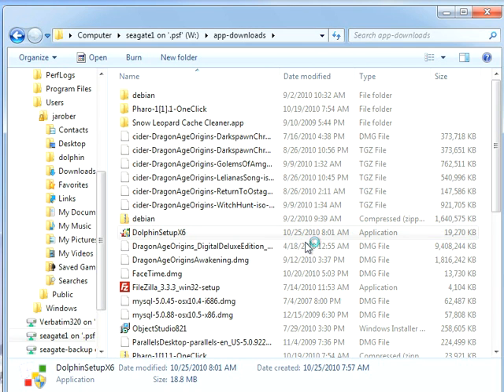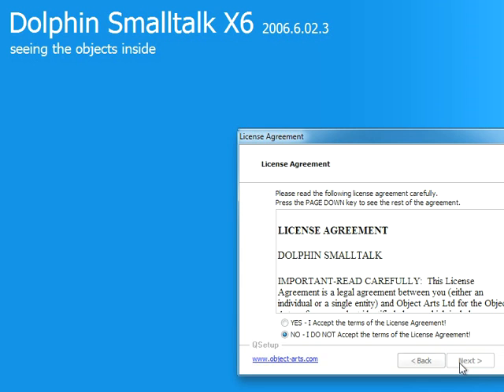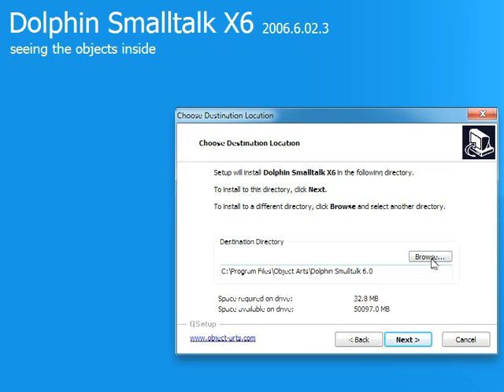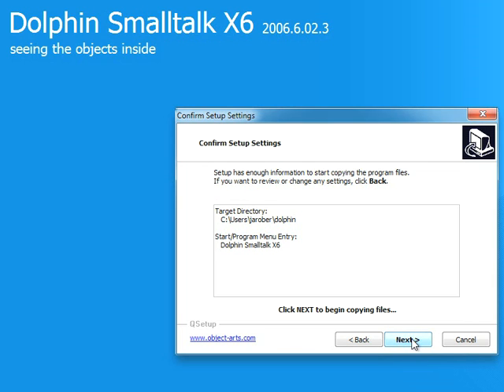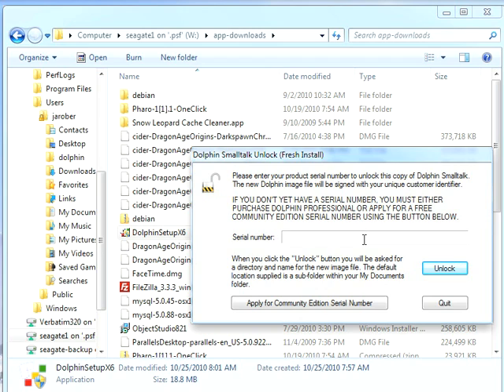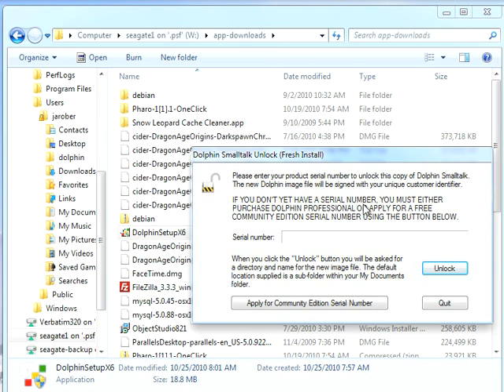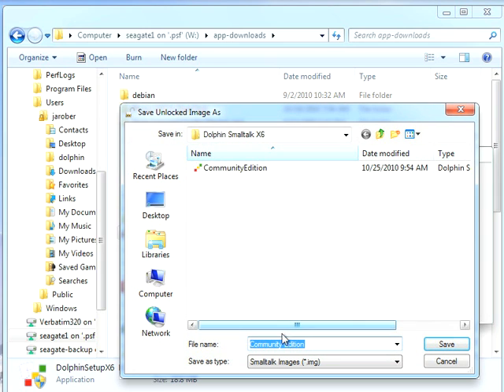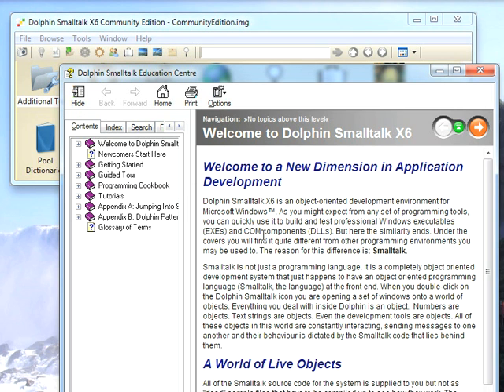Getting Started with Dolphin Smalltalk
How to download and install Dolphin Smalltalk (community edition) on Windows 7